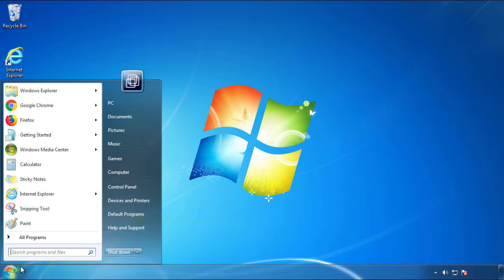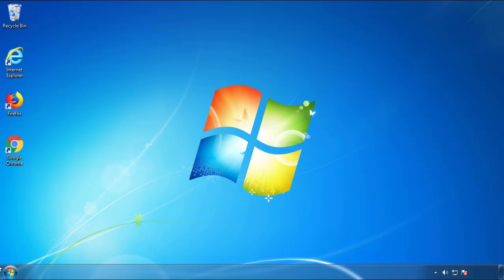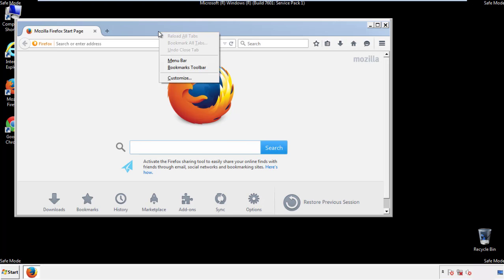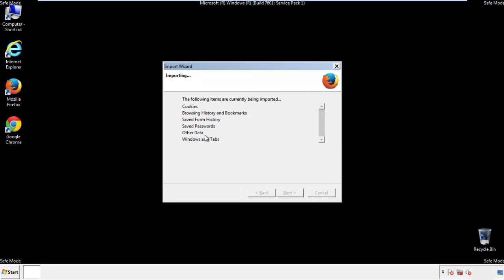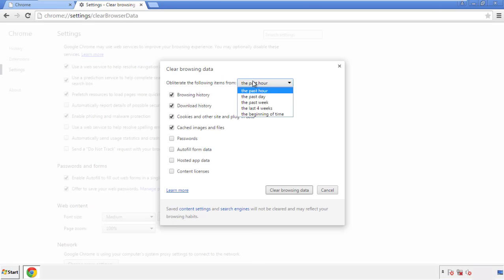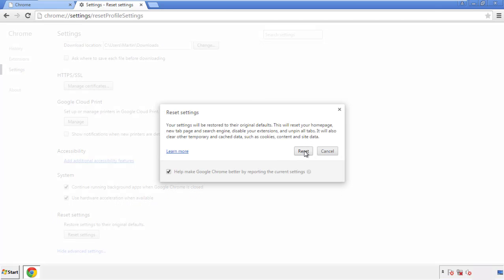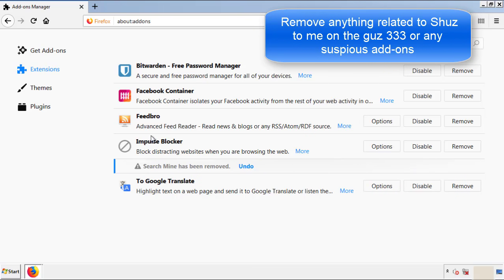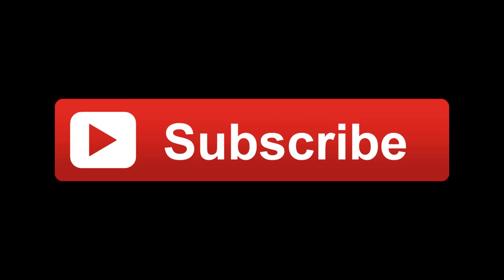Shuz to me on the guz 333 Virus Removal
This video will show you how to remove the Shuz to me on the guz 333 Virus from your computer.